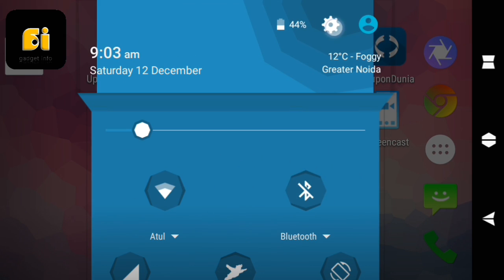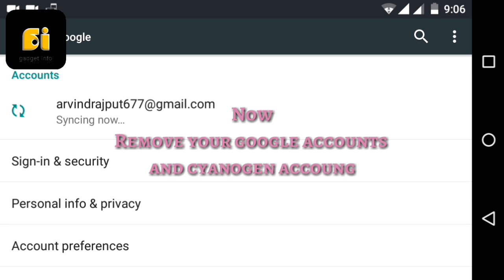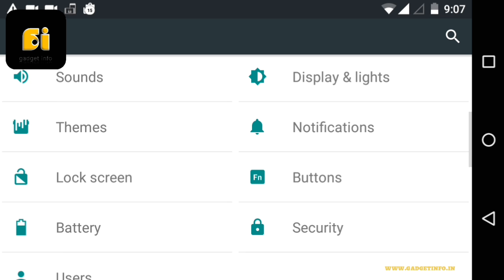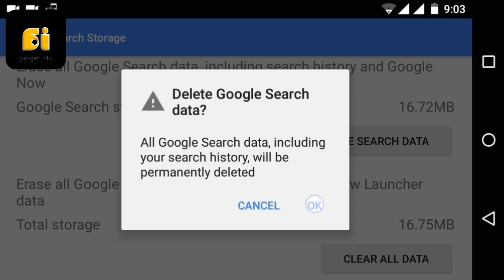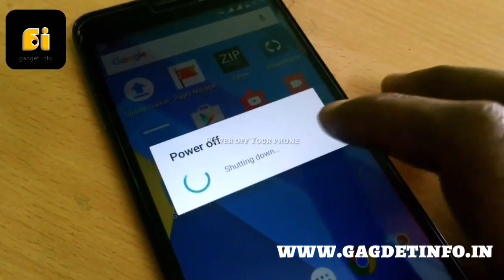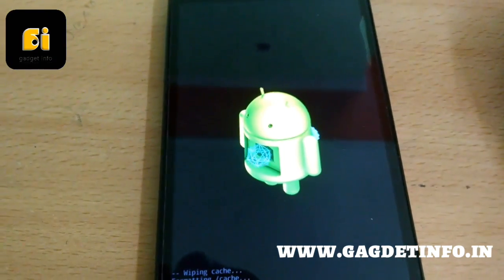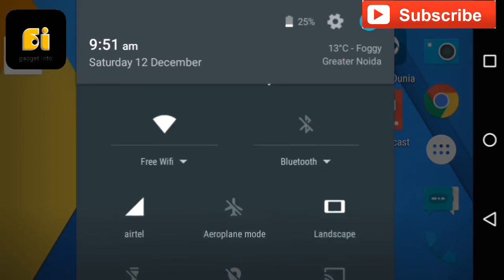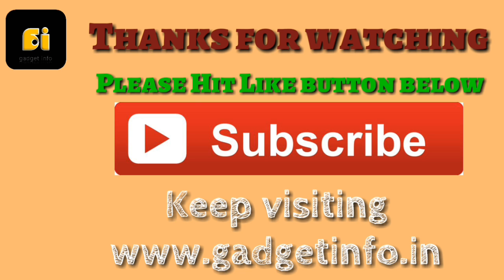Solve auto reboot/ auto lock/lagging in Yureka Yureka plus & Yuphoria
Yureka, Yuphoria has recieved cyanogen 12.1 update based on lollipop 5.1.1
After updating to cyanogen 12.1 phone feel some problems. so here we have solution for that.